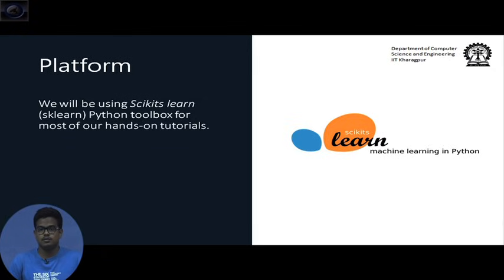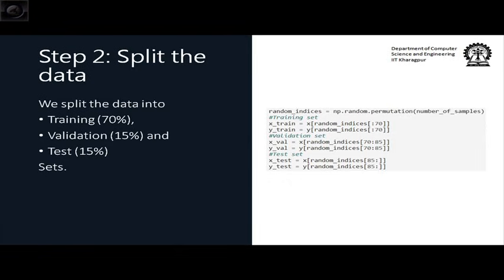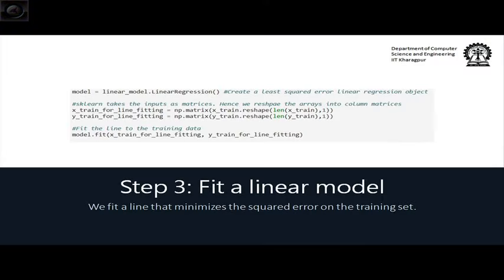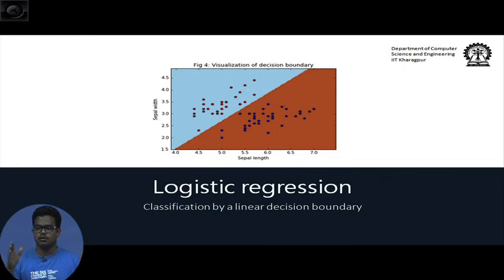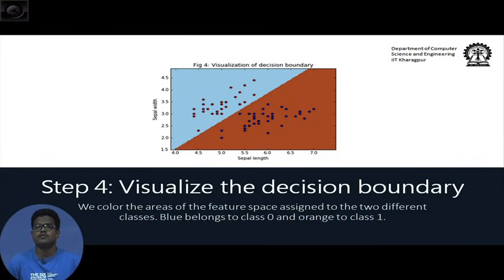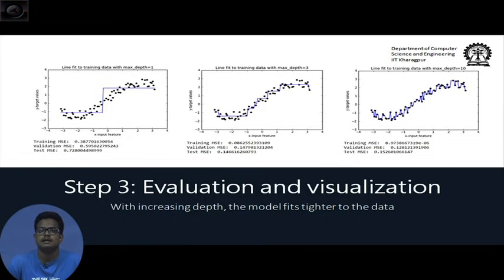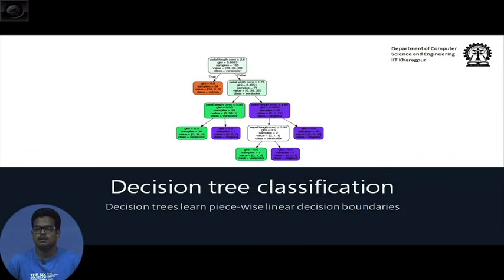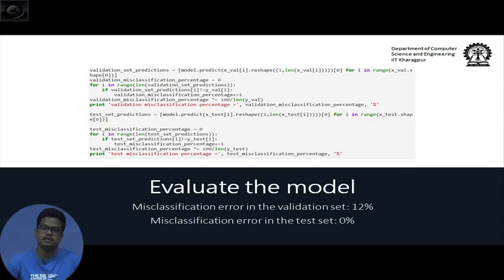Python Exercise on Decision Tree and Linear Regression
This is the first Machine Learning with Python Exercise of the Introduction to Machine Learning MOOC on NPTEL. It teaches how to perform use linear models and decision trees of Scikit Learn for classification of Iris dataset.

Topics covered are:
1. Linear Regression
2. Logistic Regression
3. Decision Tree Regression
4. Decision Tree Classification

Tutor: Anirban Santara, Google PhD Fellow, Department of Computer Science and Engineering, Indian Institute of Technology Kharagpur. Homepage